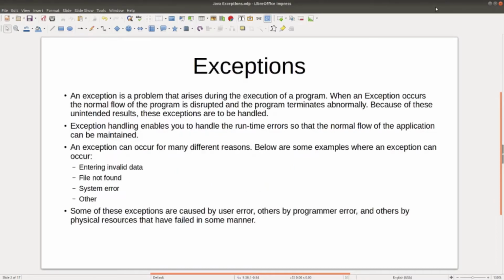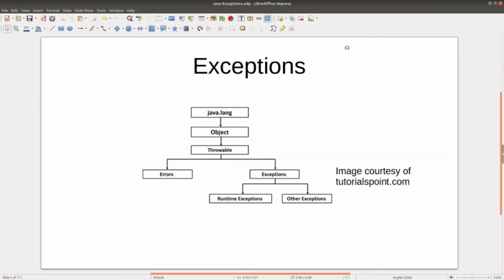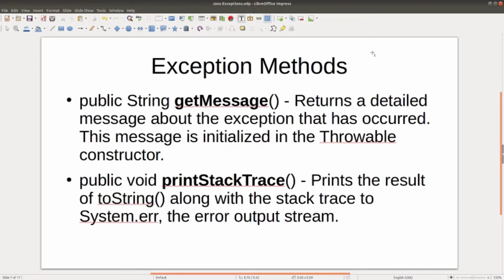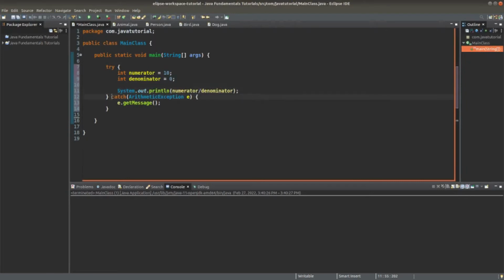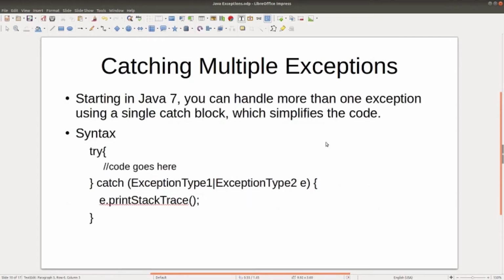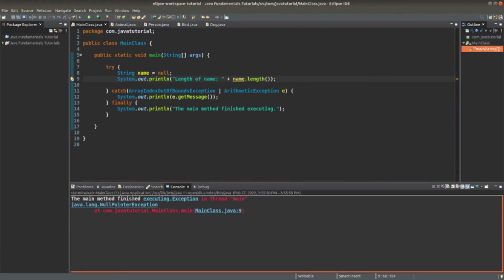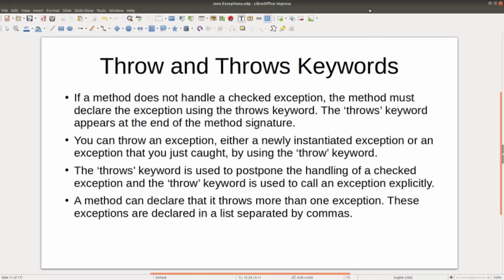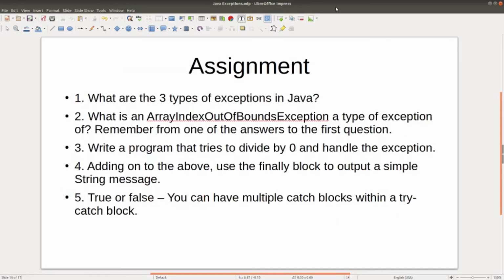Java Fundamentals Tutorial for Beginners - Exception Handling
In this video of the Java Fundamentals Tutorial, we will be going over exception handling. Exception handling is a very important concept that allows for programs to run properly without stopping abruptly when an exception occurs.